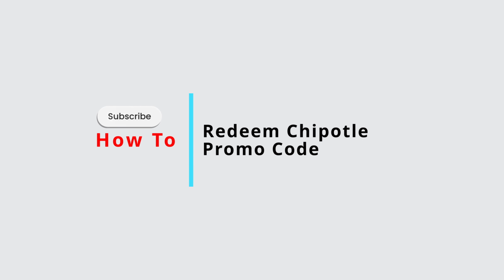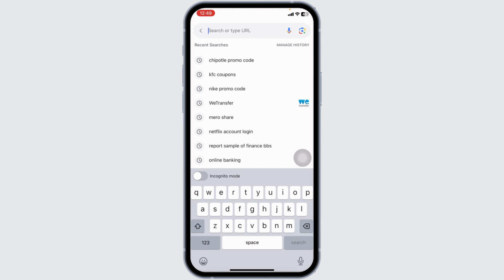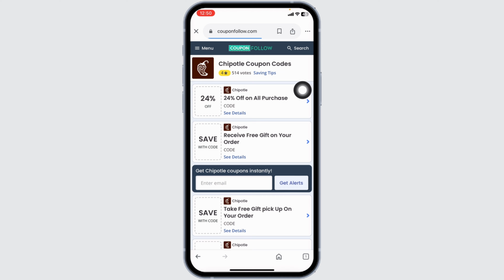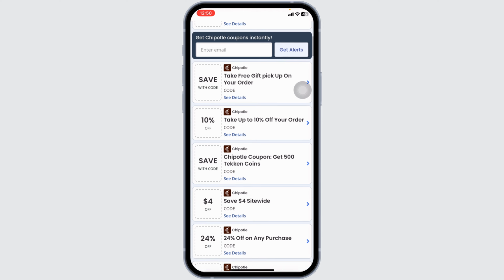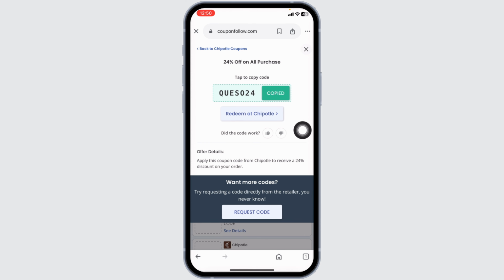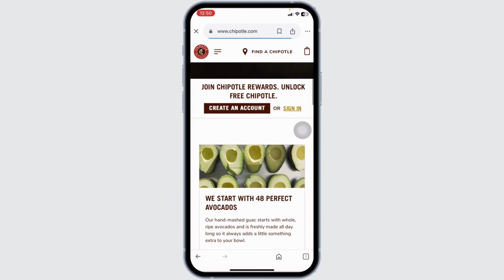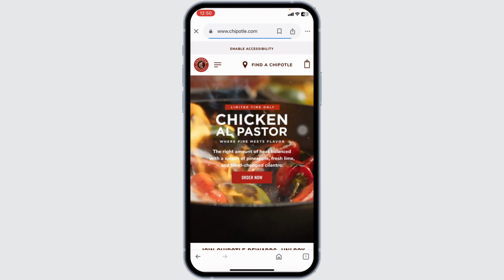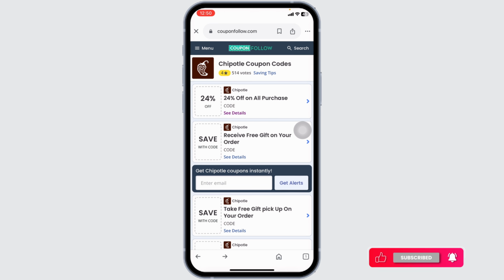How To Redeem Chipotle Promo Code 2024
Tutorial On How To Redeem Chipotle Promo Code 2024

Welcome to Official Help Desk! In this video, we'll guide you through the process of redeeming a Chipotle promo code in 2024. We'll also cover how to use a promo code on Chipotle and provide steps on how to redeem points at Chipotle.

📝 **Topics Covered:**

- How To Redeem Chipotle Promo Code 2024: Step-by-step instructions to apply a Chipotle promo code during your online order, ensuring you can enjoy discounts and special offers.

- How do you use a promo code on Chipotle?: Detailed guidance on navigating the Chipotle app or website to successfully use a promo code.

- How to redeem points at Chipotle?: Tips and tricks for redeeming your Chipotle rewards points for free food and other perks.

0:00 - Introduction
0:05 - How To Redeem Chipotle Promo Code 2024
0:15 - How do you use a promo code on Chipotle?
0:25 - How to redeem points at Chipotle?

💬 Have you encountered issues while trying to redeem a Chipotle promo code or points? What solutions worked for you? Share your experiences or ask for help in the comments section below!